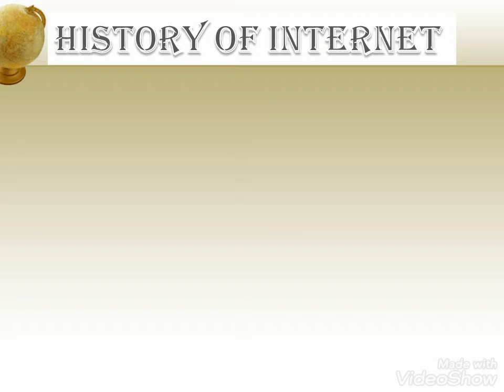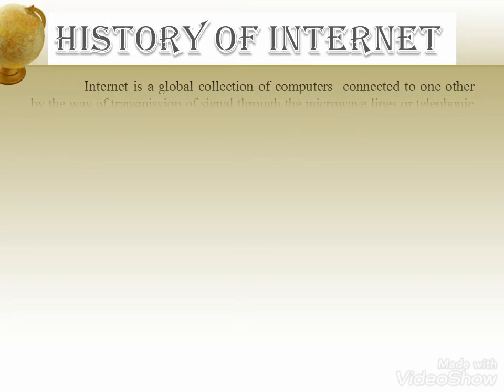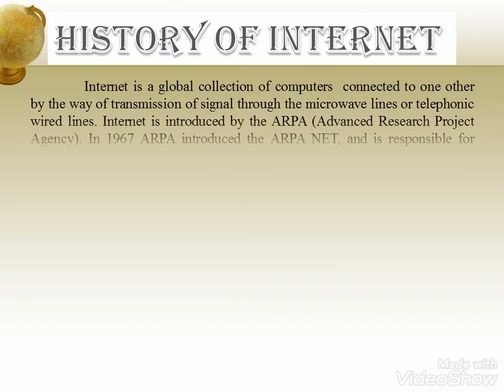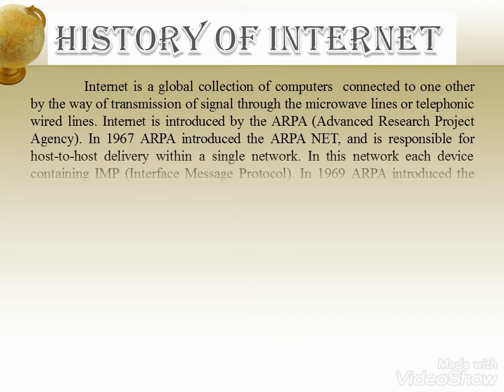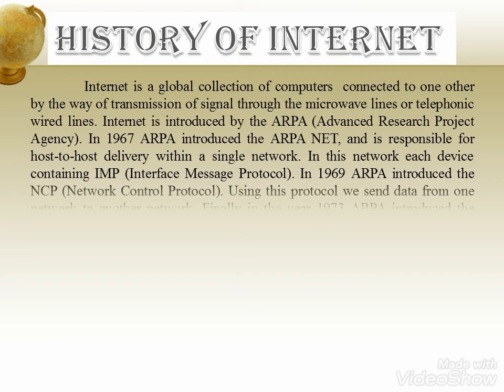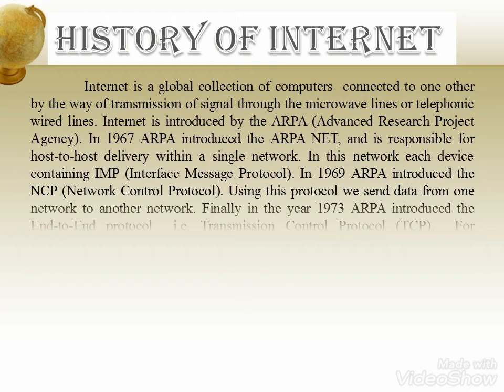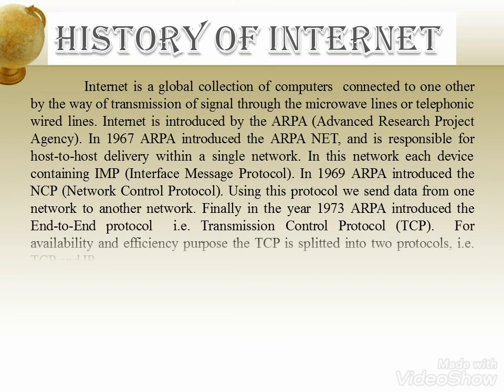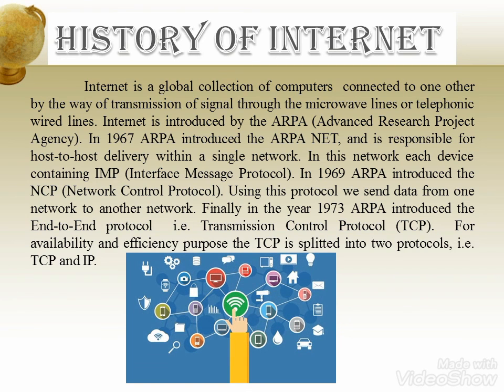HISTORY OF INTERNET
This video explains brief description about History of computers.